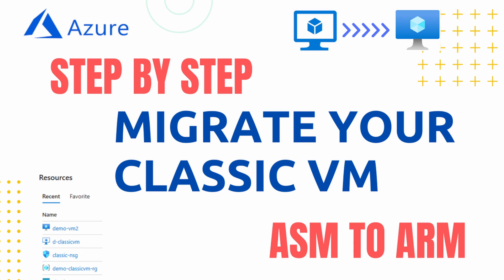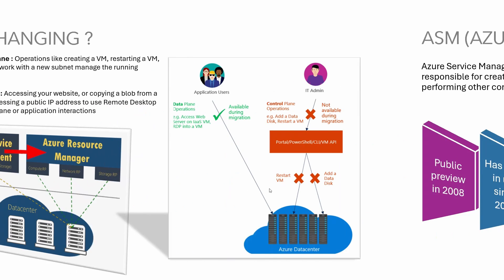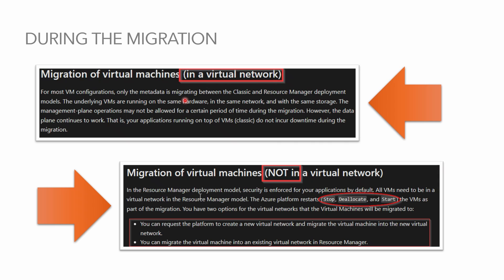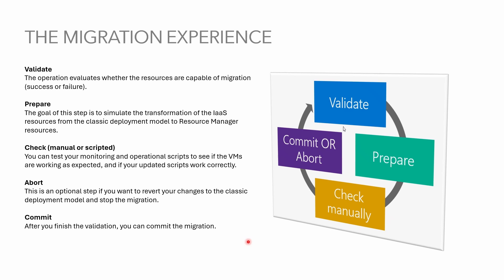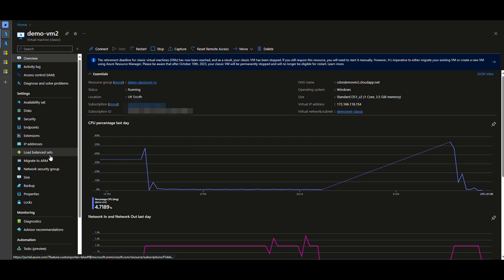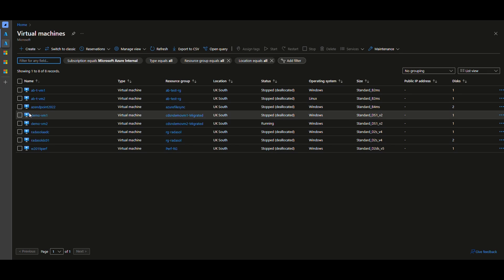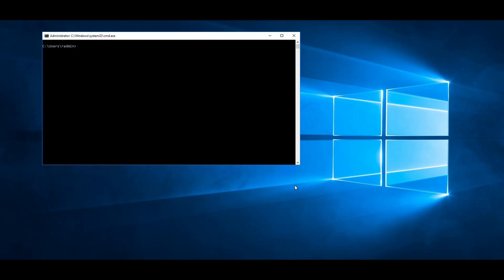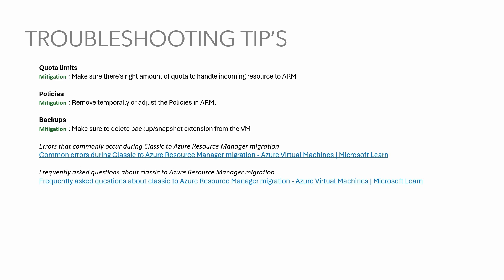Azure Step by Step - Migrate your Classic VM from ASM to ARM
In this video i'm going to show you how simply migrate your Azure Classic VM from ASM to ARM.
I'll explain how it works and then we'll see it in action.

00:00:00 - Intro
00:00:23 - How does it work
00:04:16 - Demo
00:08:01 - Troubleshooting
00:05:58 - Resources

Errors that commonly occur during Classic to Azure Resource Manager migration

Frequently asked questions about classic to Azure Resource Manager migration